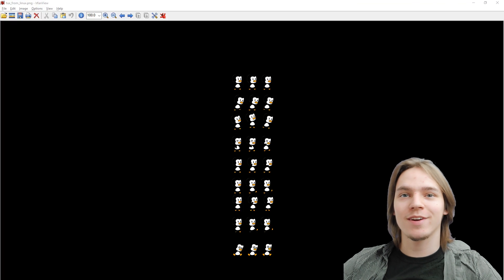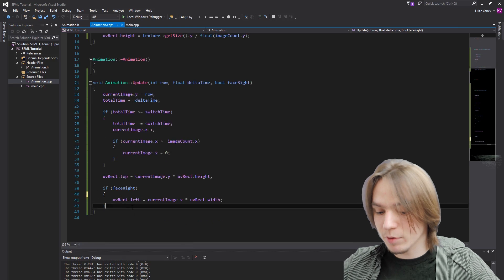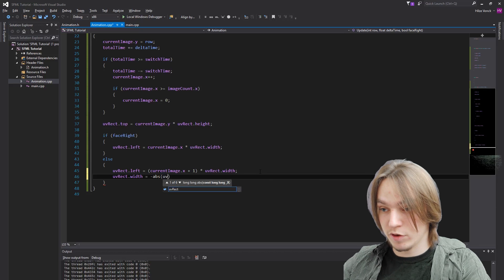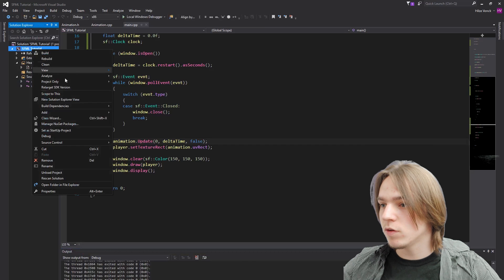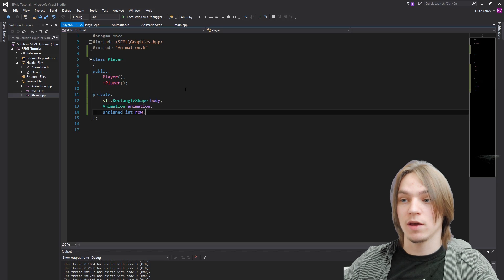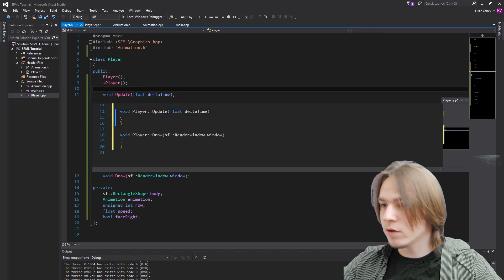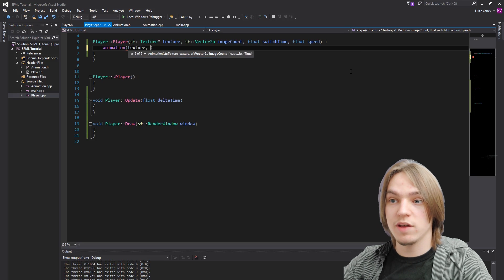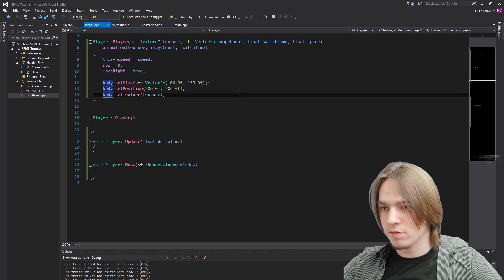SFML 2.4 For Beginners - 10: Animated Movement.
In this episode I will explain how to do animated movement in SFML 2.4.